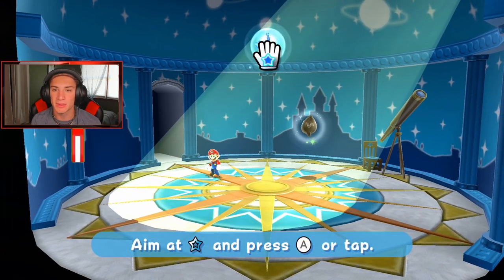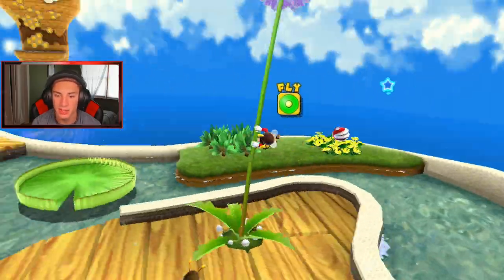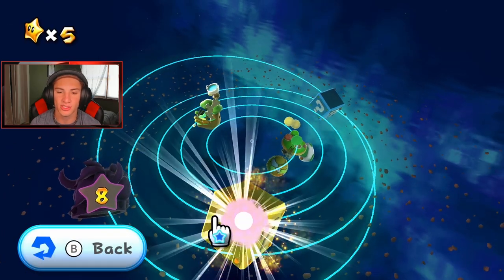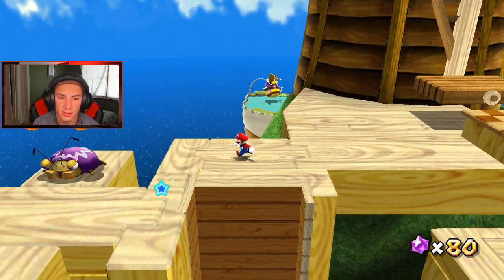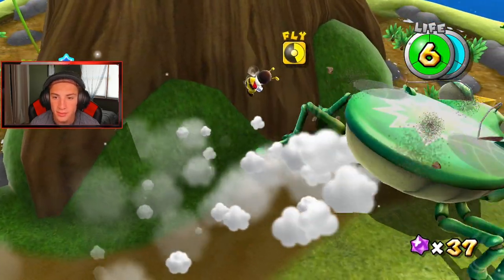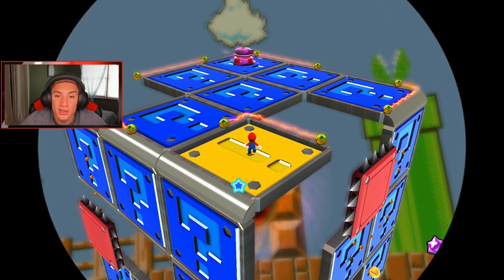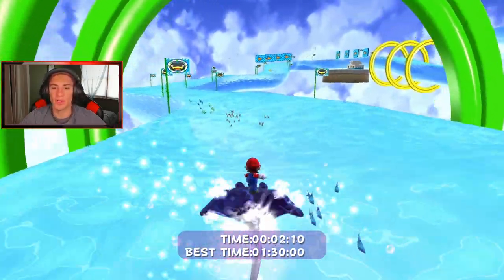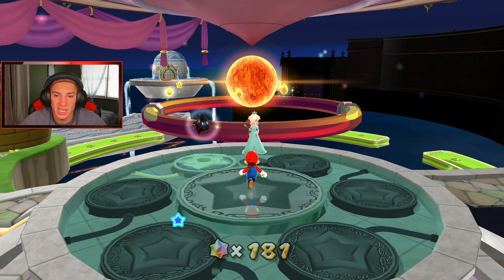Super Mario Galaxy - Walkthrough Part 2 - Honeyhive Galaxy 100% (Super Mario 3D All Stars)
Part 2 For my play through on Super Mario Galaxy (Super Mario 3D All Stars) for the Nintendo Switch! In this video we complete Honeyhive Galaxy and 2 Smaller Galaxies!

GAME INFO
Name: Super Mario Galaxy
Developer: Nintendo
Publisher: Nintendo
Platforms: Nintendo Switch
Release Date: September 18, 2020